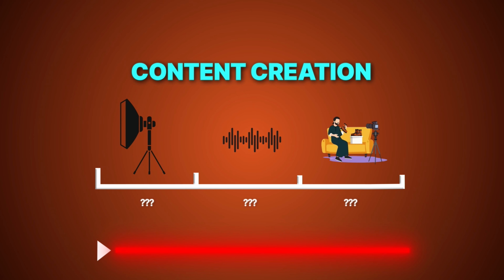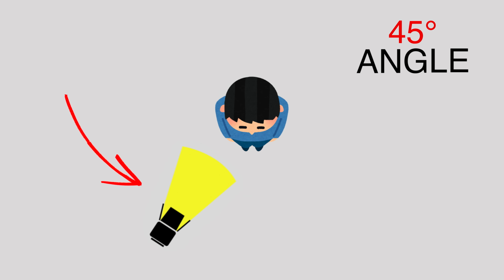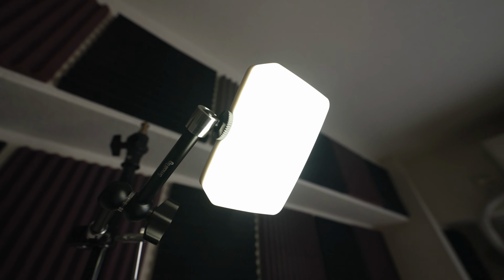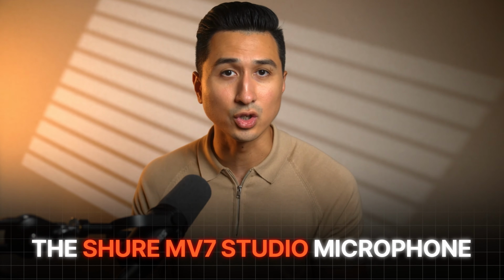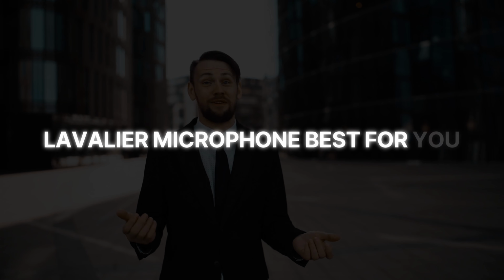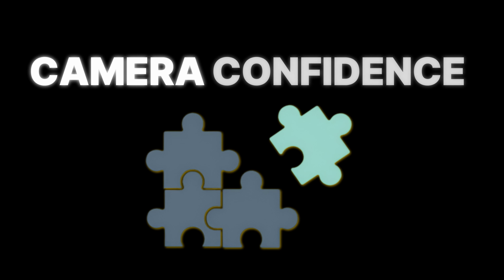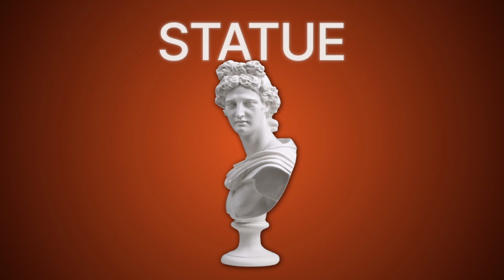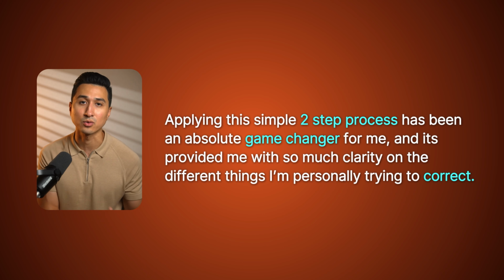How to Create Professional Looking Content Fast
In this video, I’m sharing 3 essential tips that will take your content from amateur to PRO. These simple steps will help you create high-quality videos that set you apart from the crowd and build a memorable personal brand (no matter your budget).

🔥 What You’ll Learn:

• Lighting Tips: Discover how to use 3-point lighting to make your videos look cinematic and professional, even with a budget setup.

• Audio Mastery: Learn why high-quality audio is crucial and how to choose the right microphone for your content.

• Camera Confidence: Get actionable tips to boost your on-camera presence and engage your audience effectively.

Timestamps:
0:00 Introduction
0:18 Step 1
3:49 Step 2
8:11 Step 3
12:26 Putting It All Together

🎥 Gear Mentioned in the Video:

• Aputure 120d Mark II (Key Light)
• Aputure F7 (Budget Key Light)
• Shure MV7 (Studio Microphone)
• BOYALINK Wireless (Lavalier Mic)
• Sound Foam for Soundproofing
• Moving Blankets for DIY Soundproofing

👨🏼‍💻 Struggling to post content consistently?